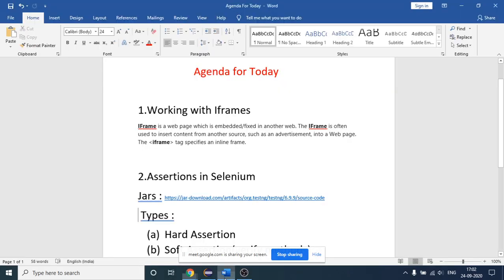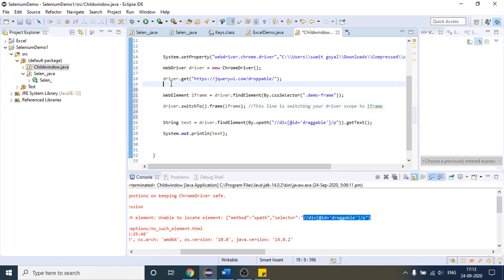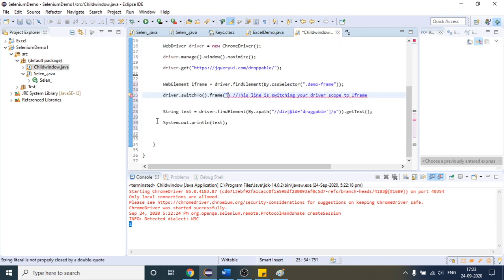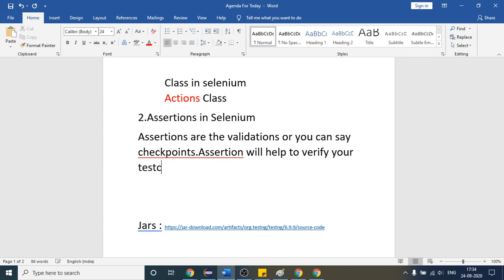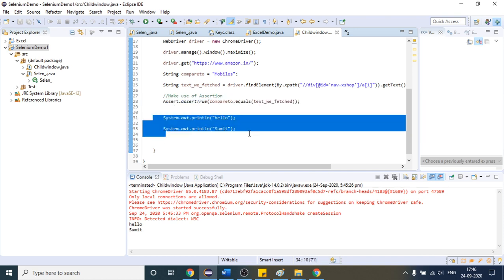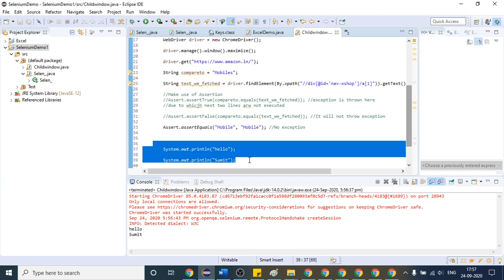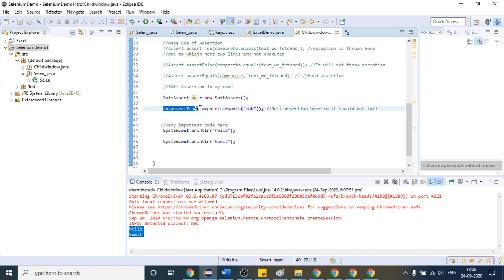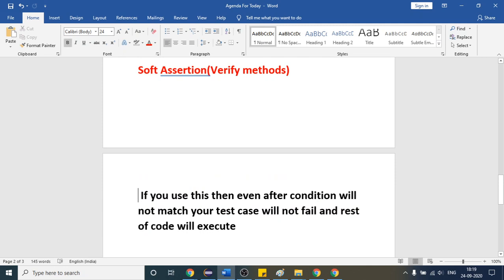Class-24 || Iframes and Assertion in selenium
In this video I explained Iframe and Assertions in Selenium